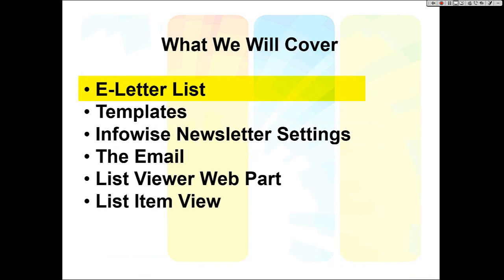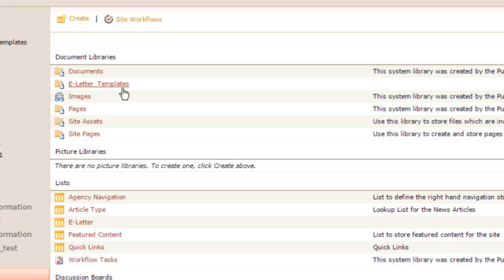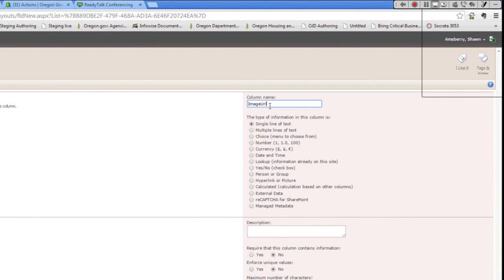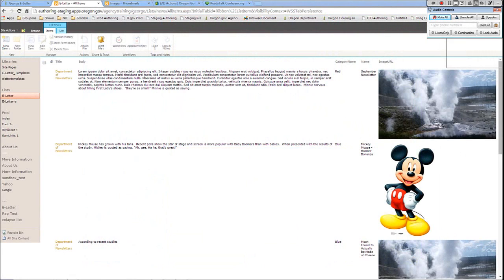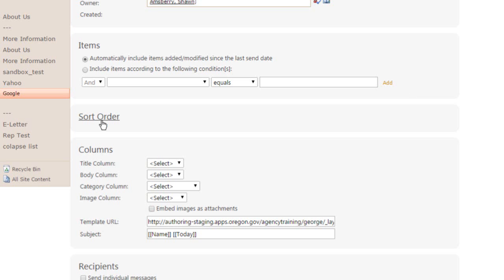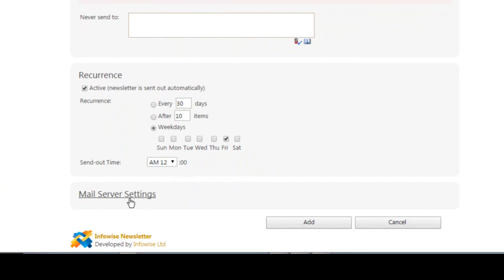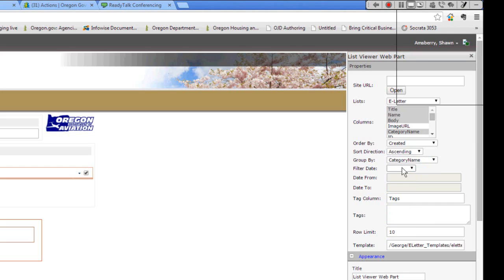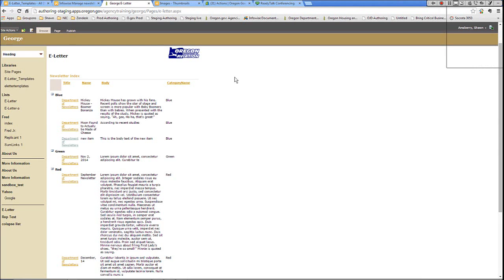E Letter Webinar Session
An overview of the Oregon.gov E-Letter functionality.